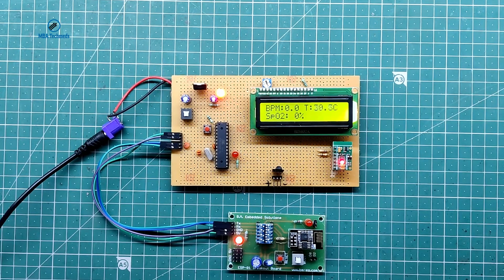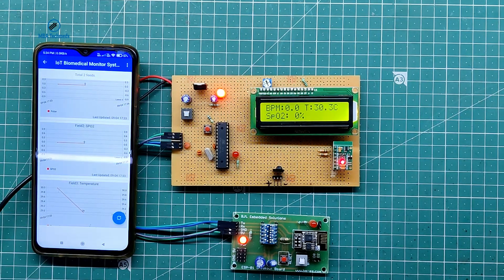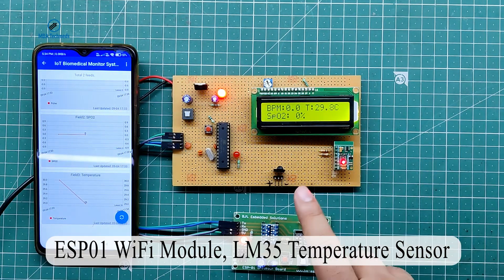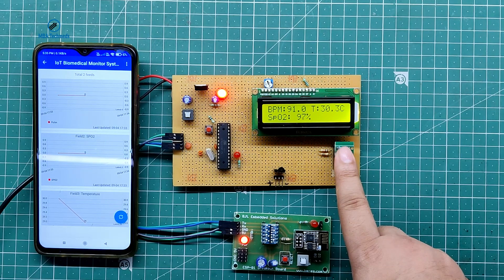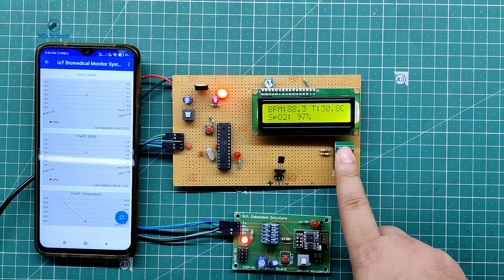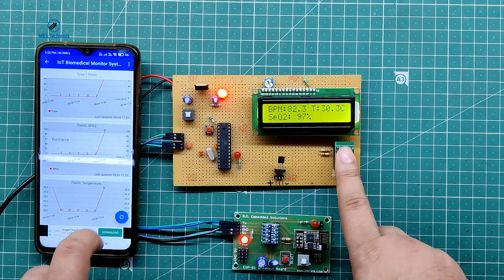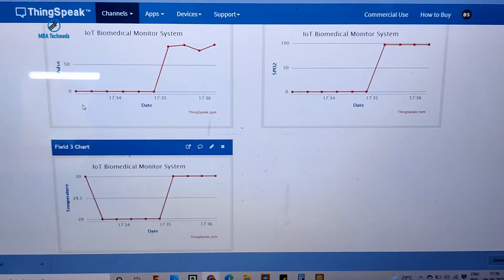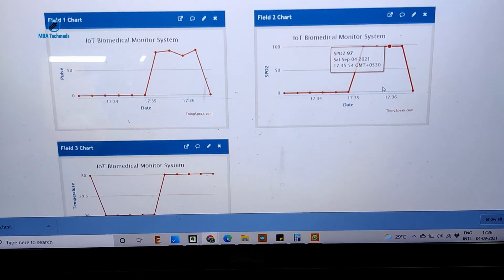IoT Biomedical Monitoring System - Final Year Project Ideas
This project monitors body pulse, SPo2 and temperature and displays it on LCD screen. Also it uploads the values on IoT Thingspeak server which can be accessed via website or App.